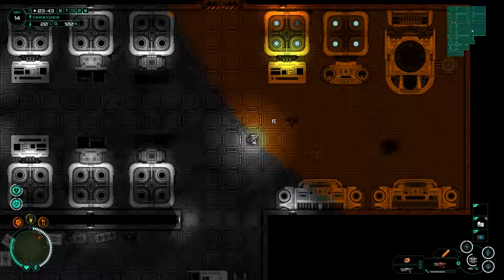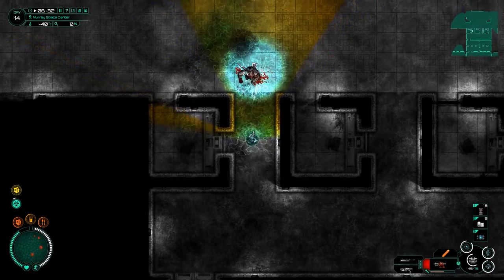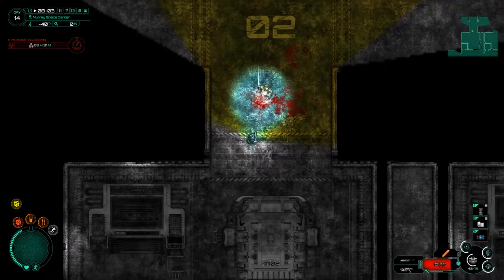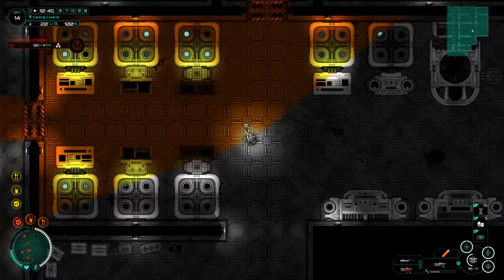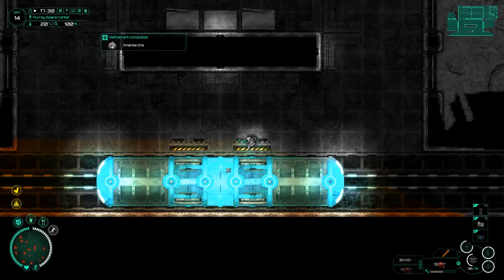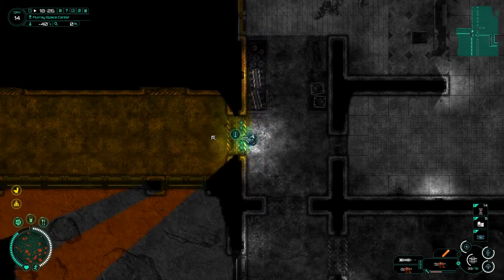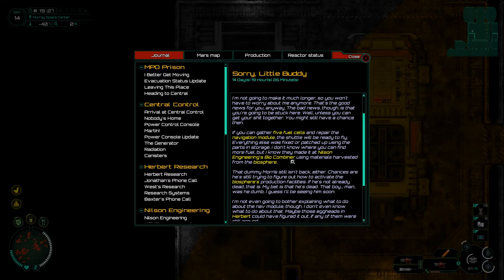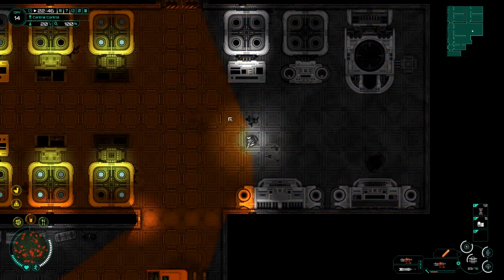Subterrain - 29 - My ride Home